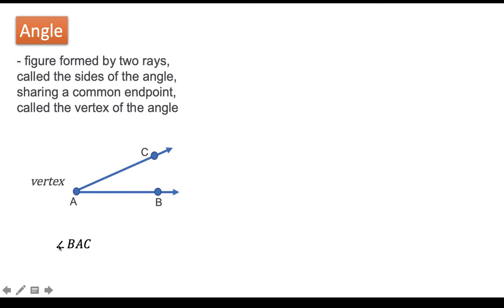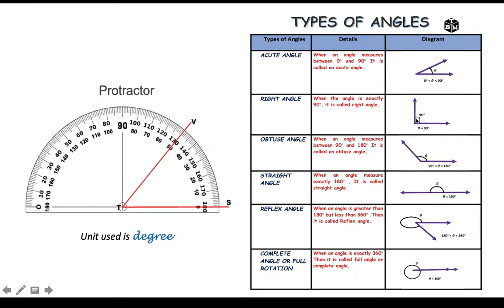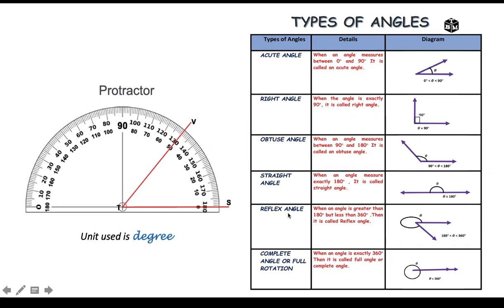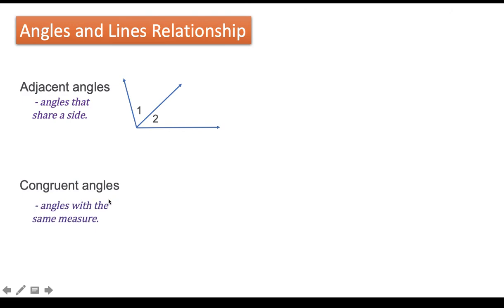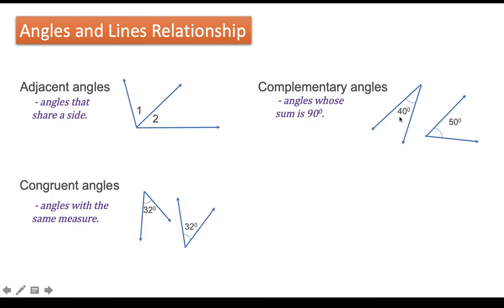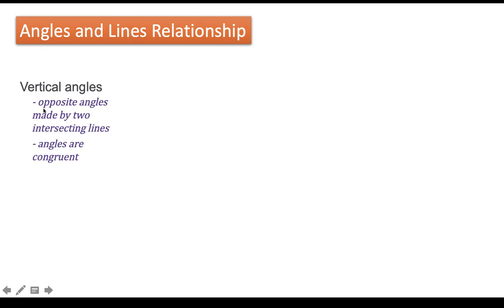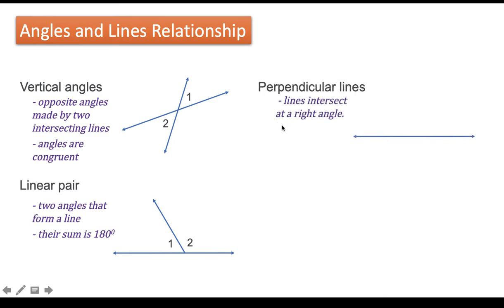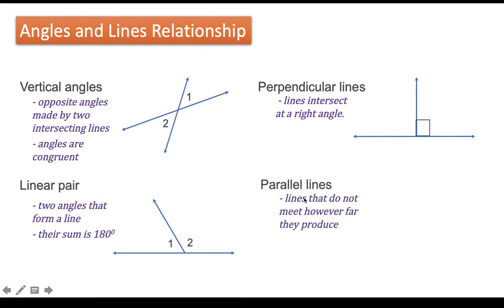Angles and Lines